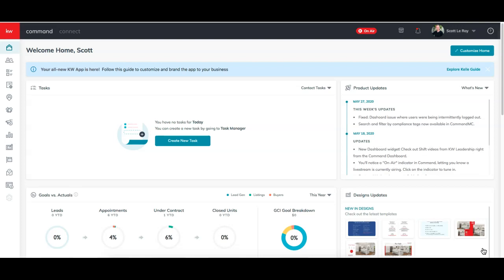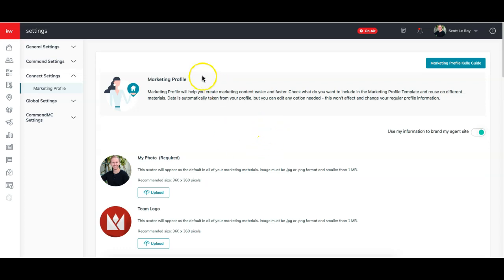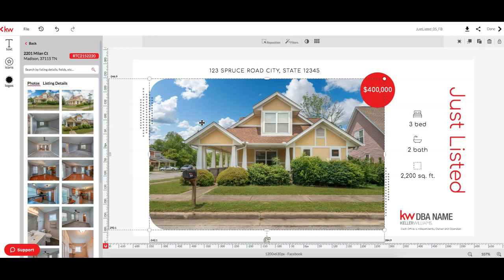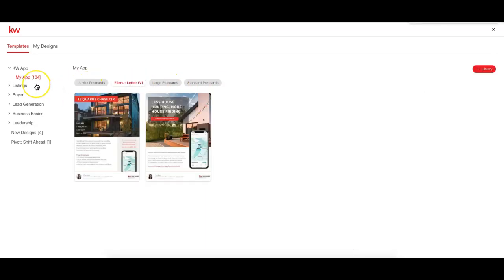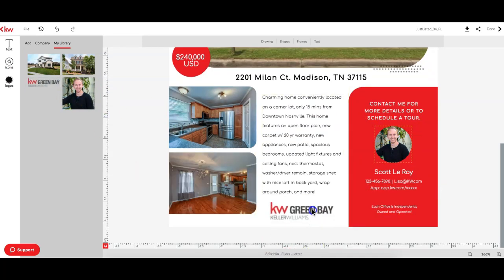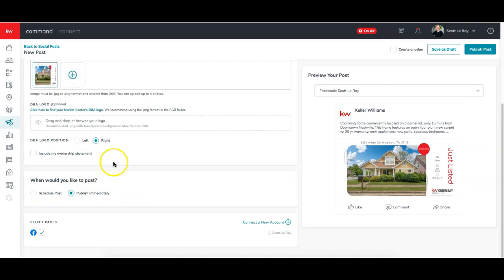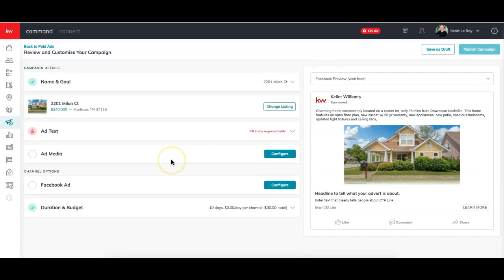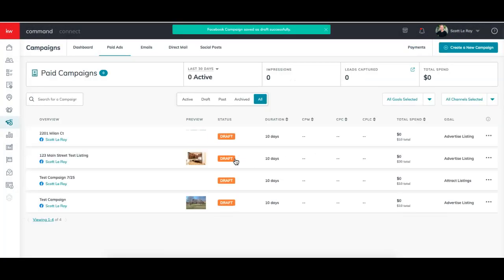Marketing with KW Command - 5/28